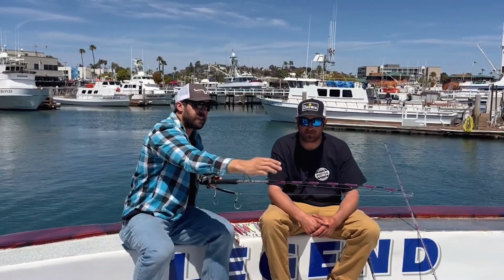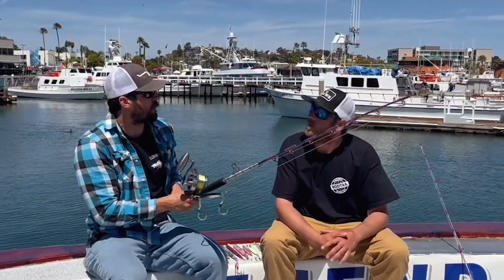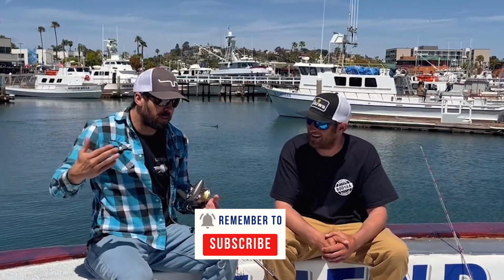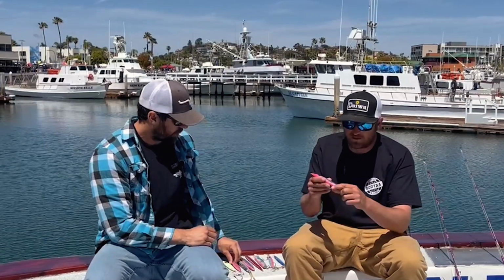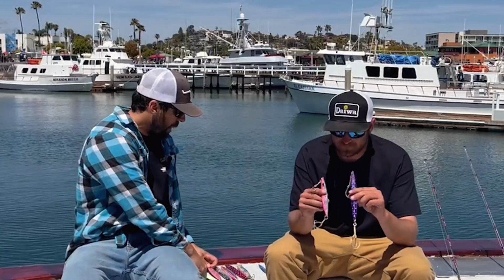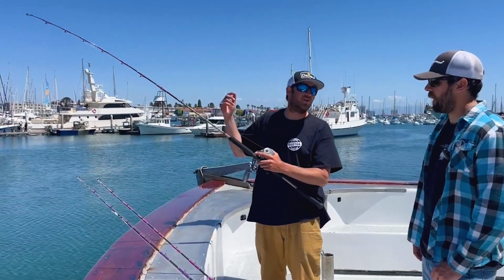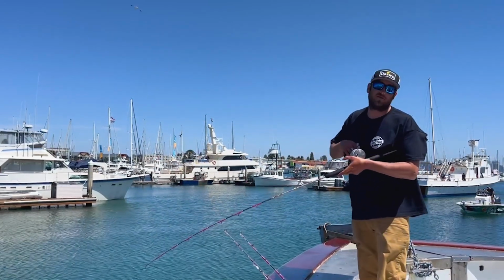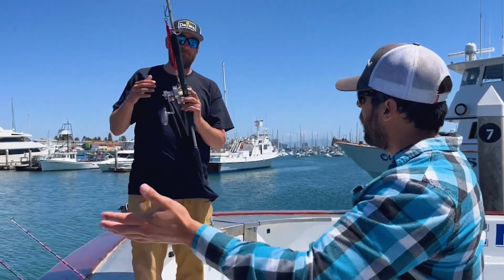How to Jig Fish for Bluefin Tuna (Beginner Tutorial)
We are joined by our own jig fishing celebrity, Alex Palumbo, to cover jig fishing basics. If you've ever been on the boat with Alex, you know he's a fish killing machine. Here he talks about his technique and what to consider with different jigs to help you get the bite when no one else is.

0:39 |  Overview of Jig Fishing
5:23 |  Different Types of Jigs
8:50 |  Technique Tutorial